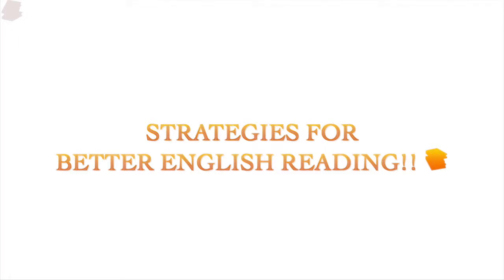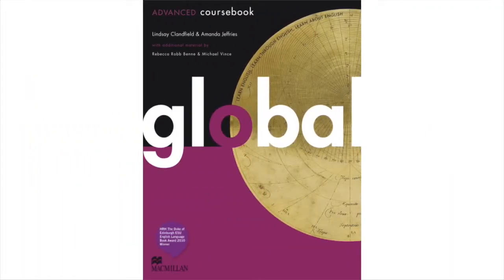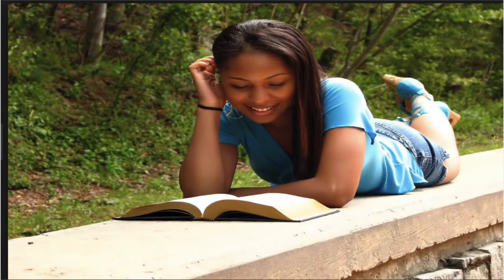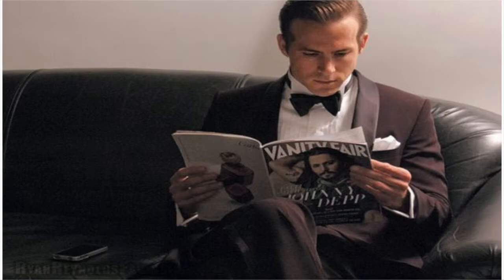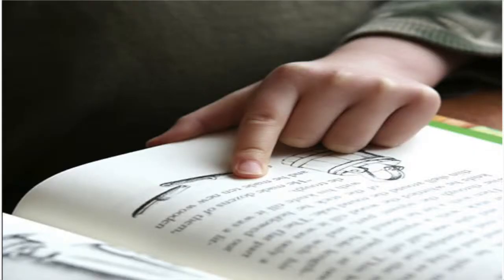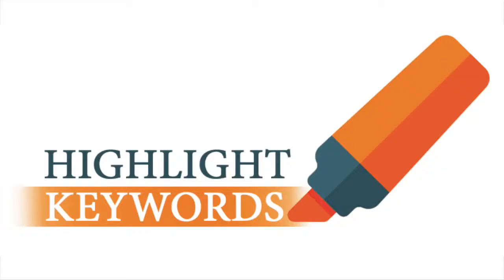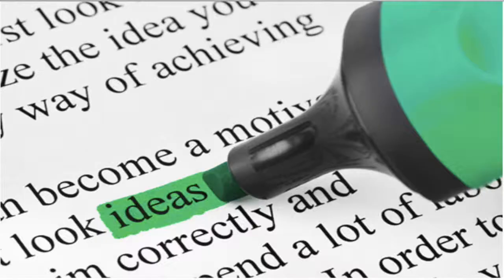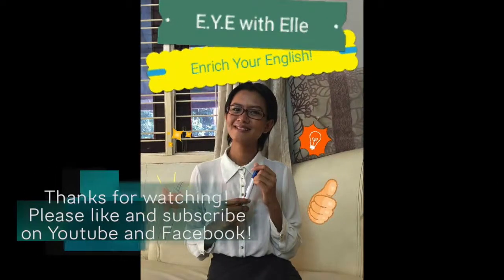Strategies for Better English Reading 👓📚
Here, I shared very cool and interesting strategies that will improve your English reading! If you want to, then definitely watch this video. It's only 3 minutes!
ဒီဗီဒီယိုေလးထဲမွာေတာ့ မိုက္လည္းမိုက္၊ စိတ္ဝင္စားစရာလည္းေကာင္းတဲ့ အဂၤလိပ္စာဖတ္နည္းဗ်ဴဟာေတြကို ေျပာျပထားတယ္ေနာ္။ အဂၤလိပ္စာဖတ္တာကို ေနာက္တစ္ဆင့္ျမင့္ခ်င္တယ္ဆိုရင္ေတာ့ ေသခ်ာေပါက္ၾကည့္လိုက္ပါ။